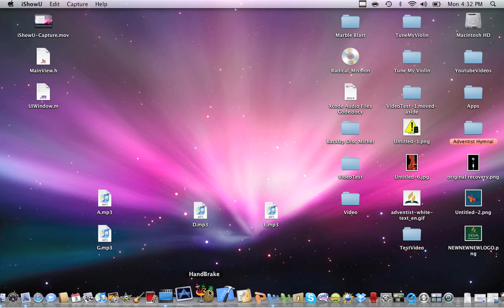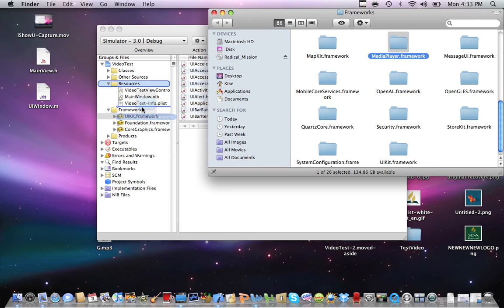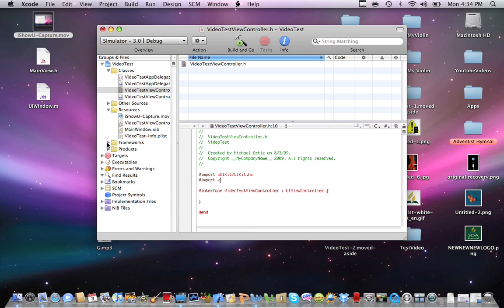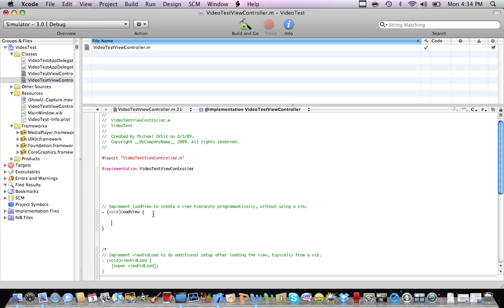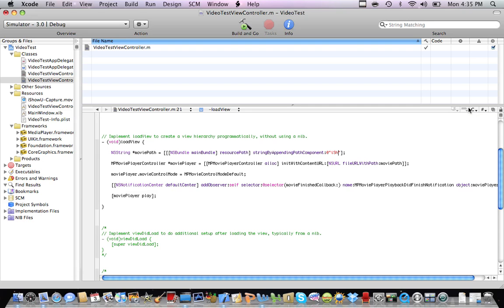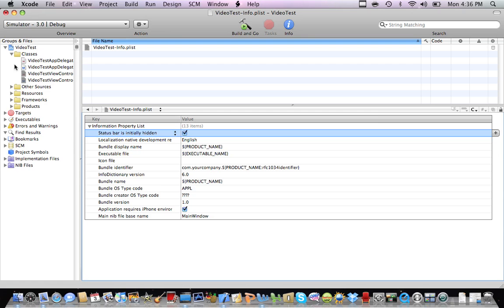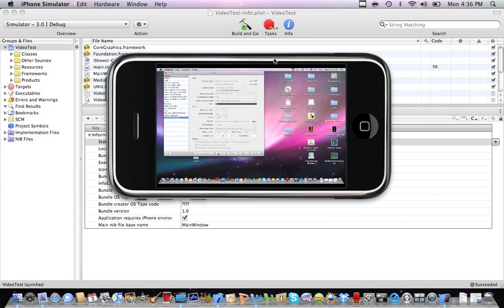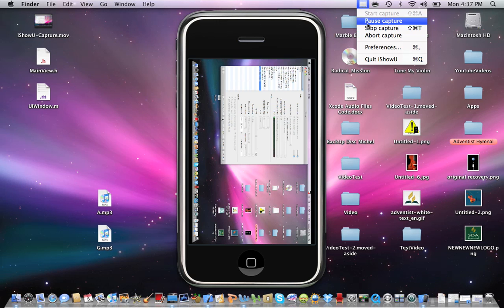Xcode Tutorial: How to play a Video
Here is the code:

NSString *moviePath = [[[NSBundle mainBundle] resourcePath] stringByAppendingPathComponent:@"video.mp4"];

MPMoviePlayerController *moviePlayer = [[MPMoviePlayerController alloc] initWithContentURL:[NSURL fileURLWithPath:moviePath]];

moviePlayer.movieControlMode = MPMovieControlModeDefault;

[[NSNotificationCenter defaultCenter] addObserver:self selector:@selector(movieFinishedCallback:) name:MPMoviePlayerPlaybackDidFinishNotification object:moviePlayer];

[moviePlayer play];